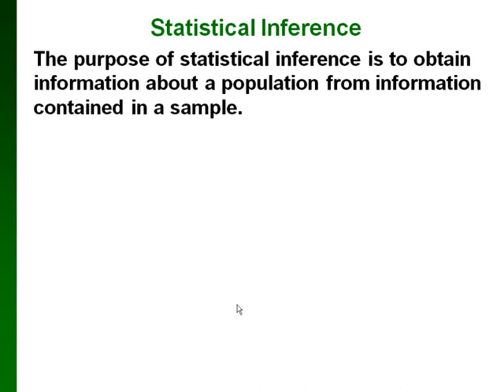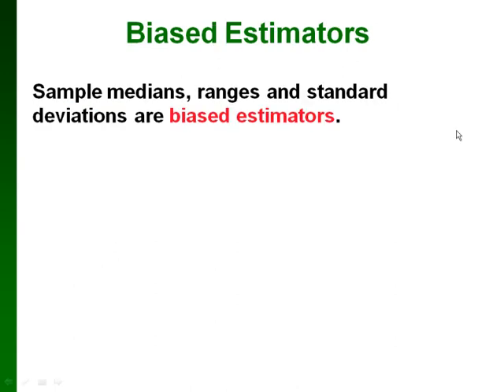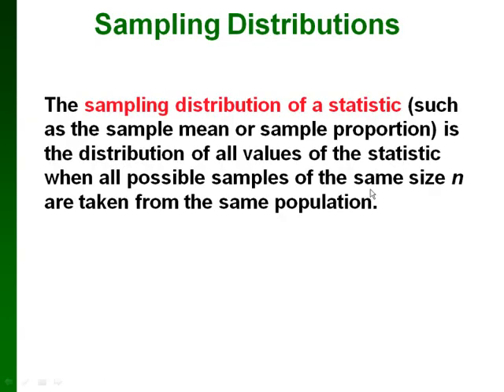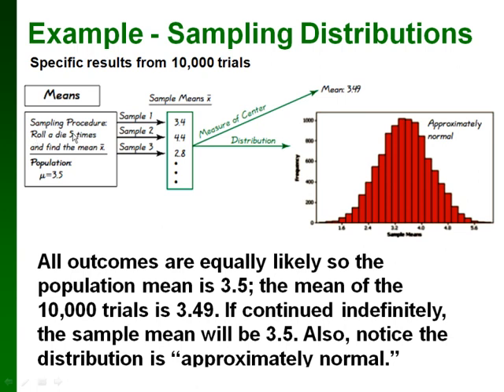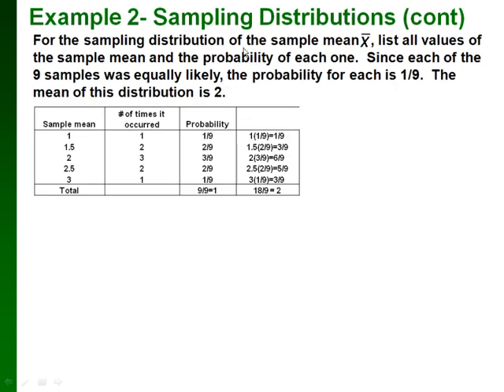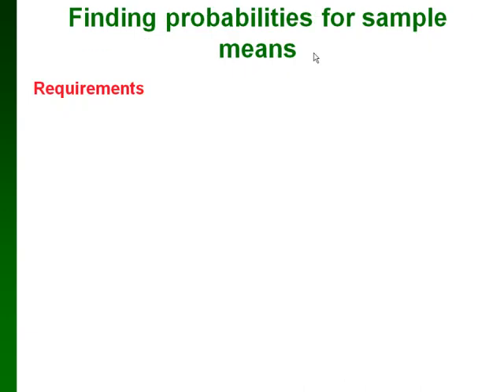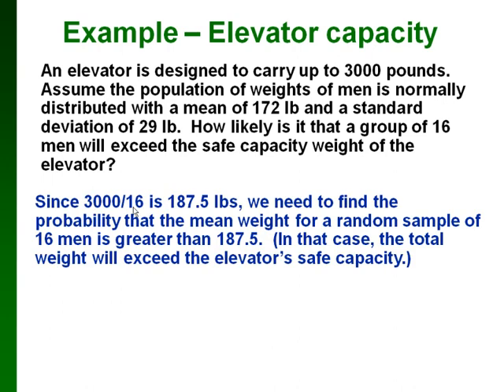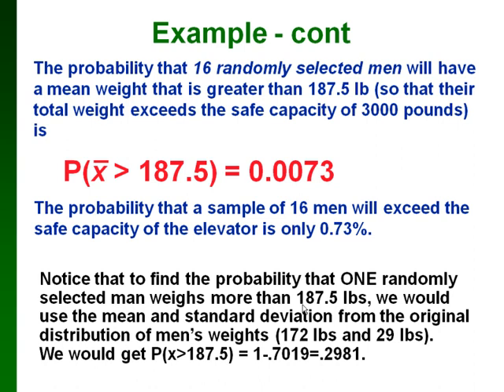Stat 2010 Ch 7